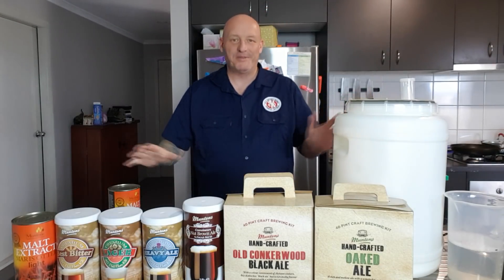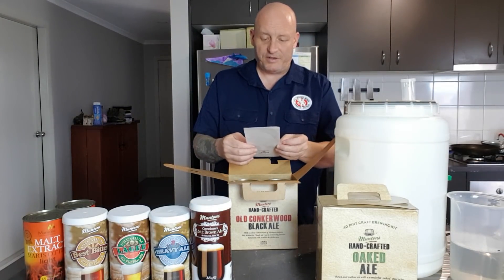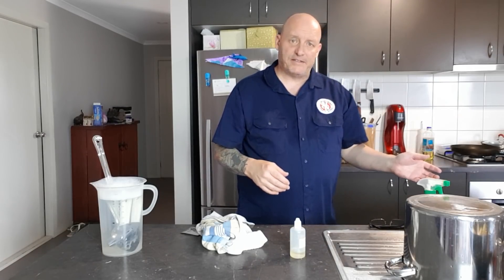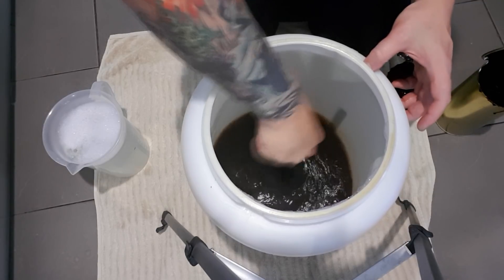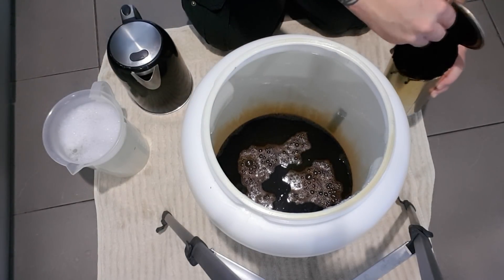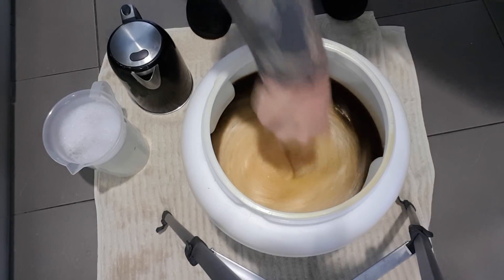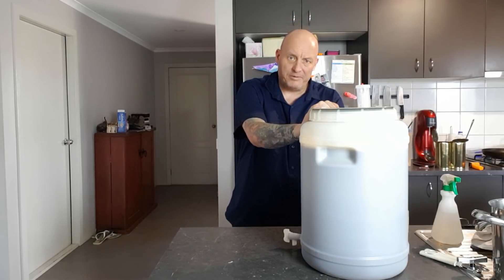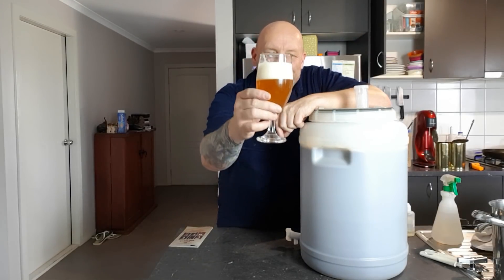Old Conkerwood Black Ale - Extract Series #1 - Muntons